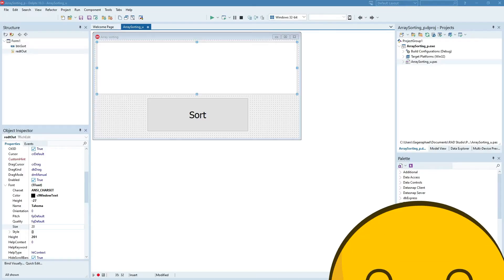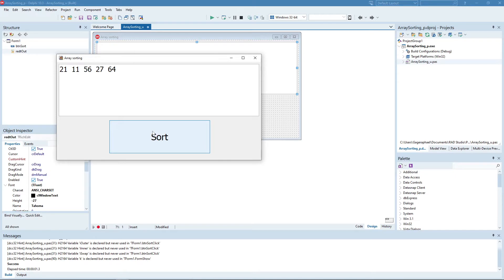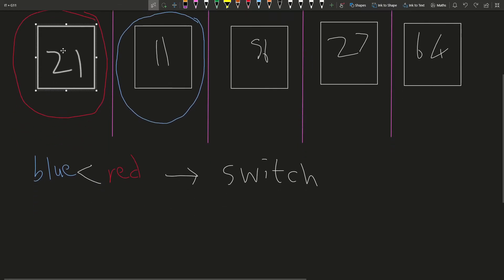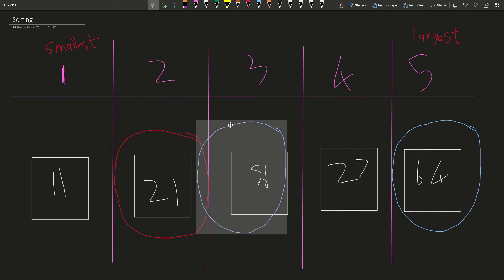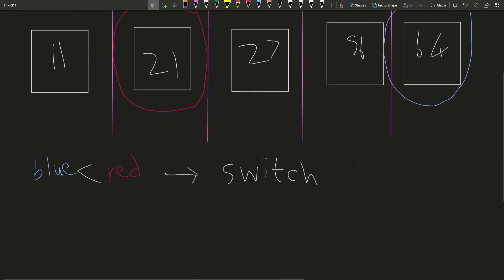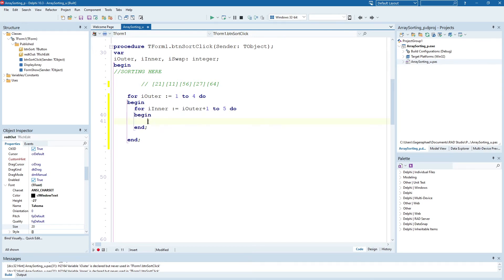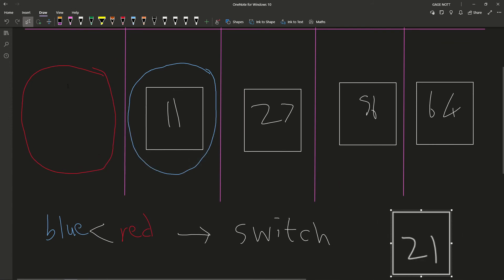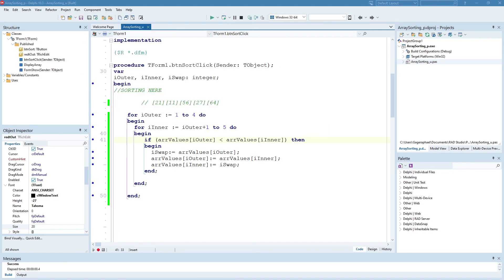How to Sort an Array (Delphi)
In this video, I cover a simple sorting algorithm to sort a fixed-length array.
I discuss the logic behind it and show a practical implementation of it in Delphi.
This is part of my series on Grade 11 IT but it is also important to revise for grade 12, and is applicable to many new programmers.

Timestamps:
00:00 Introduction
01:00 What we start out with
02:31 The logic
8:57 Coding
14:38 Completed Code
15:08 Descending
15:30 Outro

engagedlearning.business.site